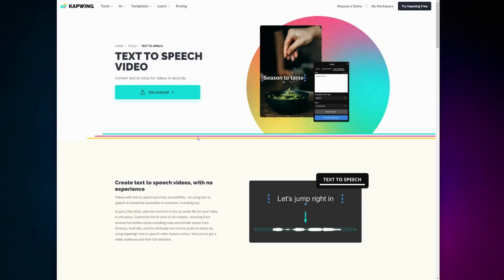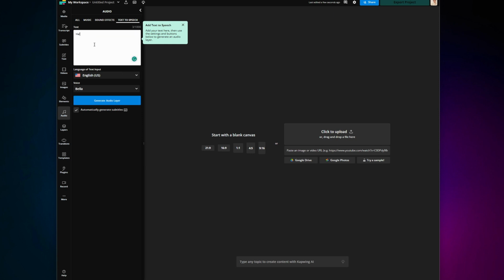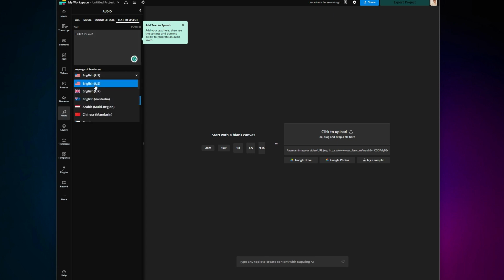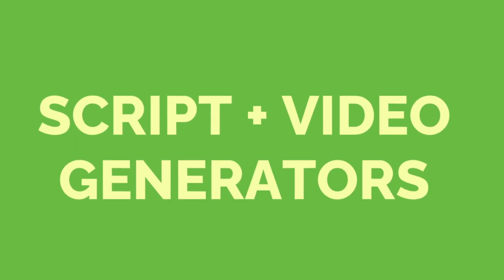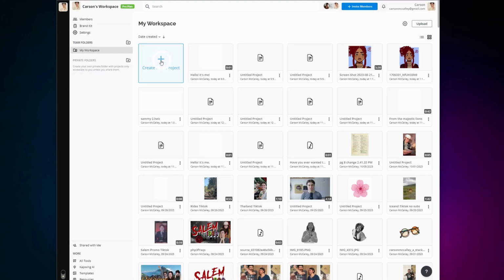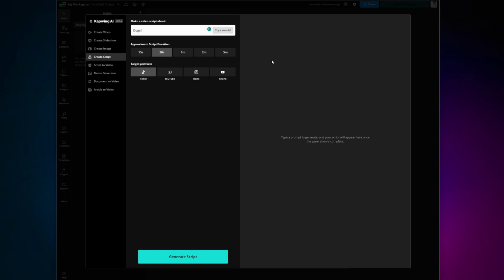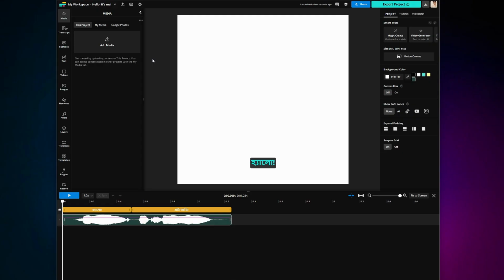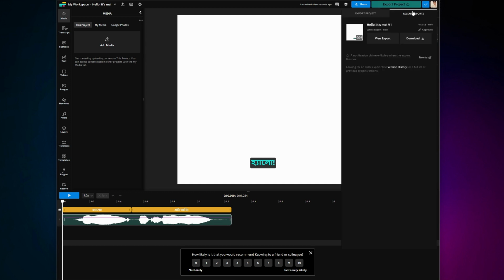How to Create AI Generated Voice Overs (Realistic Text to Speech)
It can be time-consuming trying to perfect voice overs when recording your own voice. Instead of spending extra time re-recording takes, try out different realistic AI voices and nail down the exact narration you want. Kapwing now provides voices in 70+ languages and 10+ accents, including premium, realistic sounding text-to-speech voices in collaboration with ElevenLabs.

0:00 Introduction to AI voice overs and premium text-to-speech
0:27 How to create an AI generated voiceover
1:18 How to generate AI generated voiceovers in different languages
1:54 How to generate a voice over script with AI
2:43 How to export your video
3:13 Outro